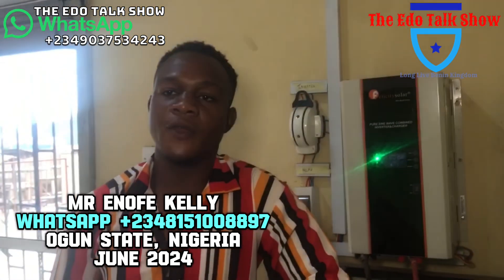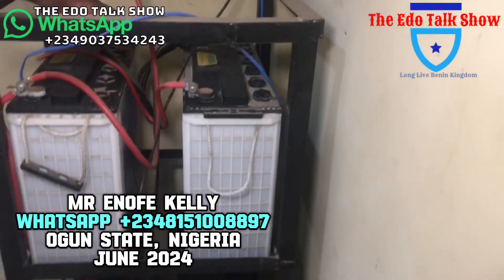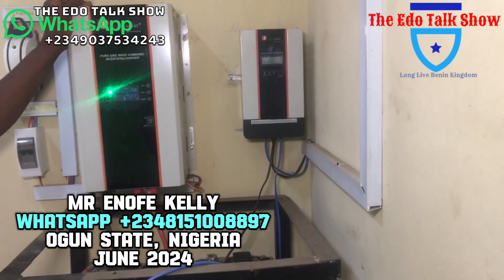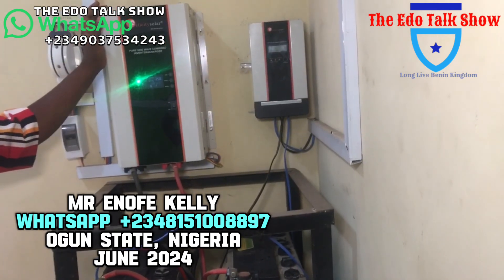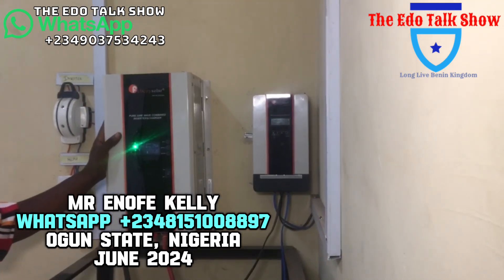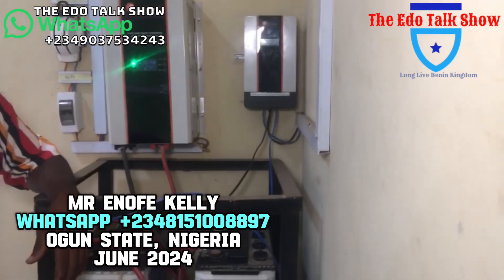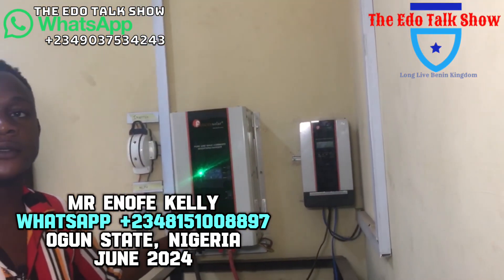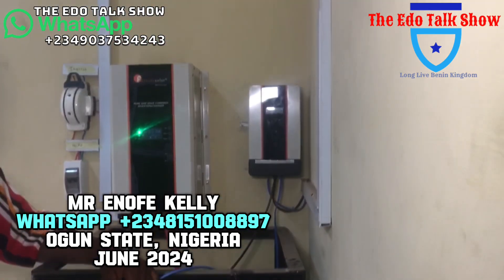This Small But Mighty Solar Inverter Setups Gives 24 Hours Electrical Supply In Nigeria.